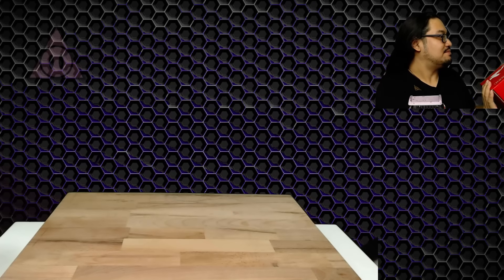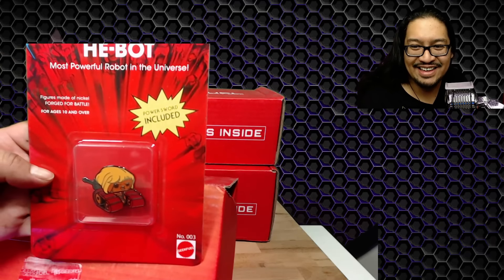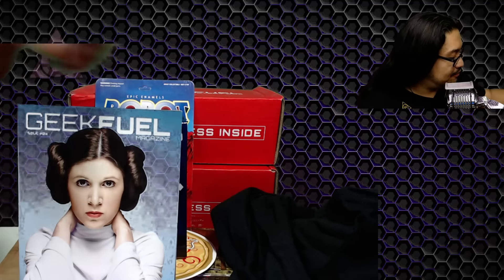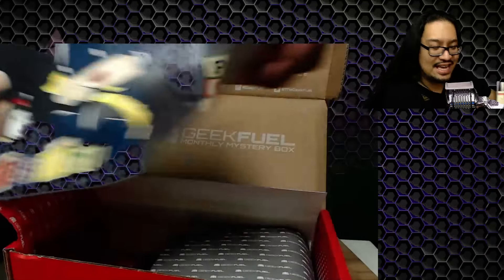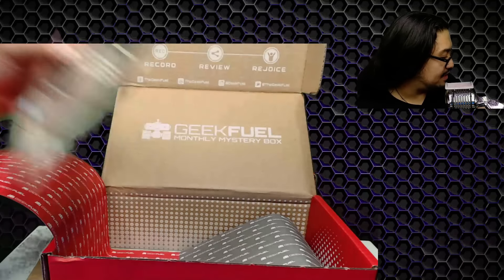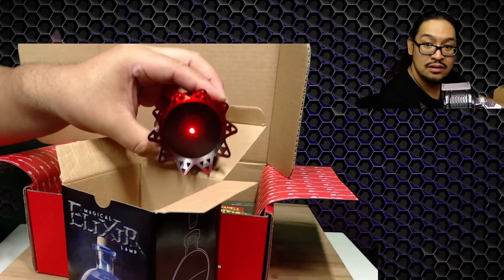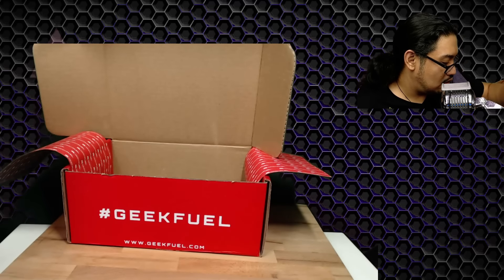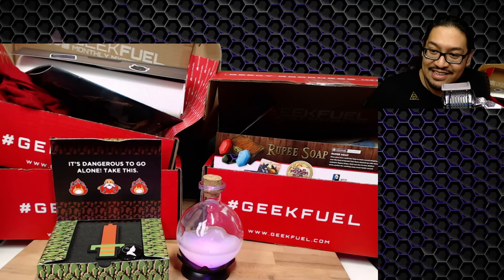Unboxing : GeekFuel ~ Oh baby... it's a TRIPLE!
Geekfuel Subscription Box for January, February and March 2017

Omg... I am overwhelmed!